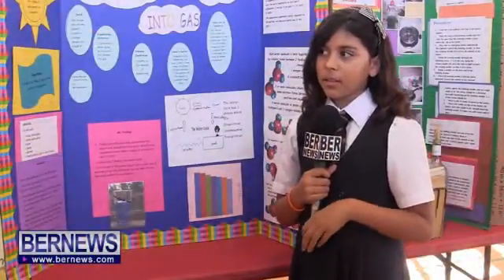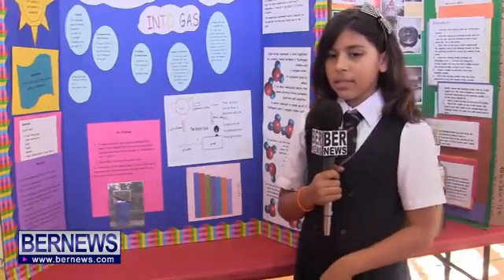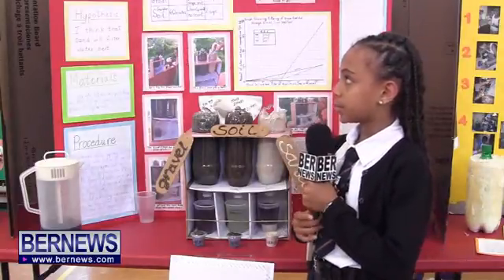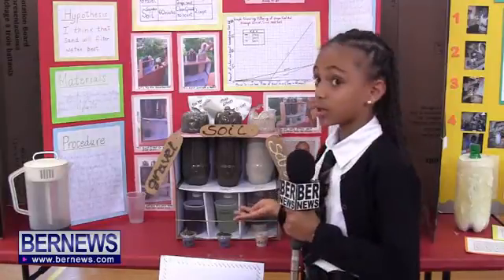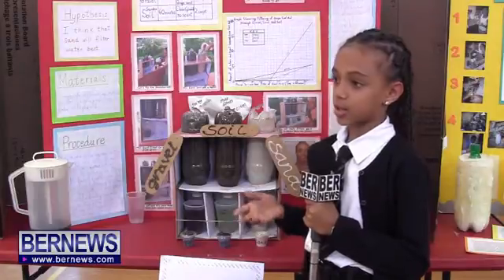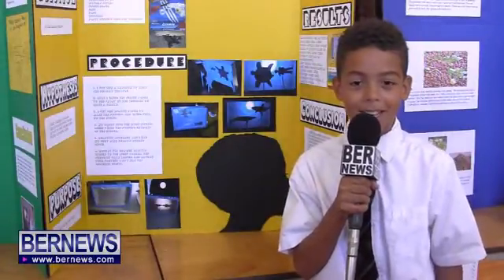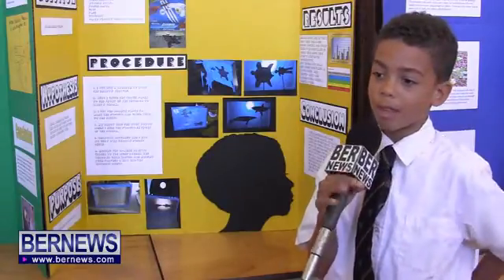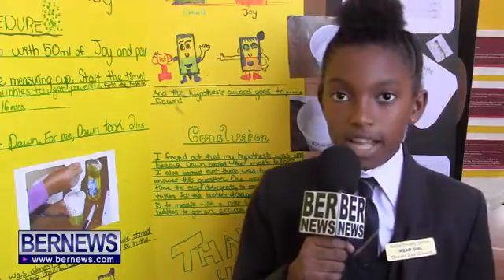Purvis Primary Students Explain Their Science Project, Feb 26 2014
Bernews. Bermuda's 24/7 news, photo & video source